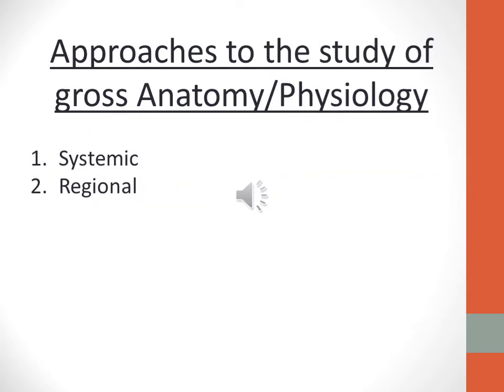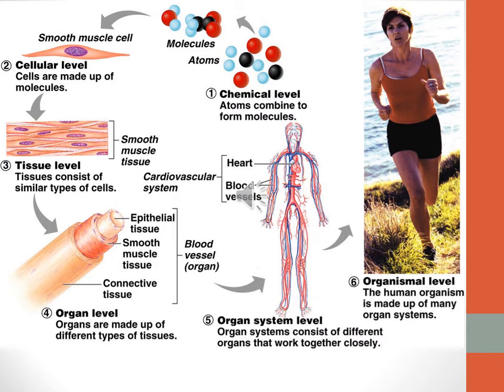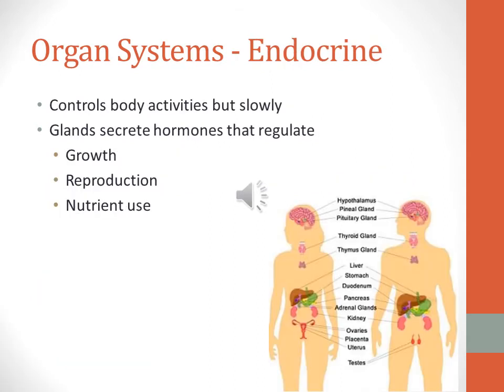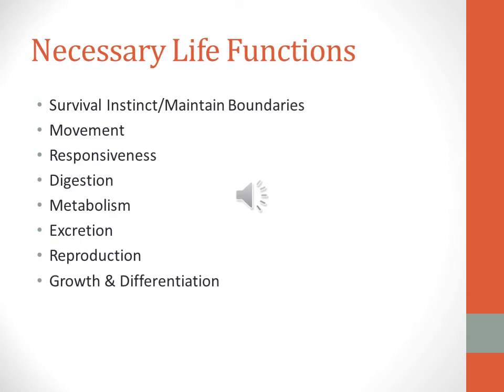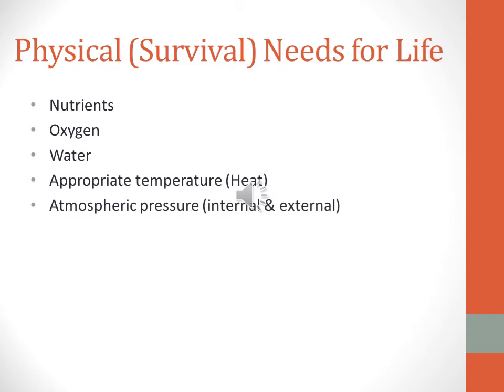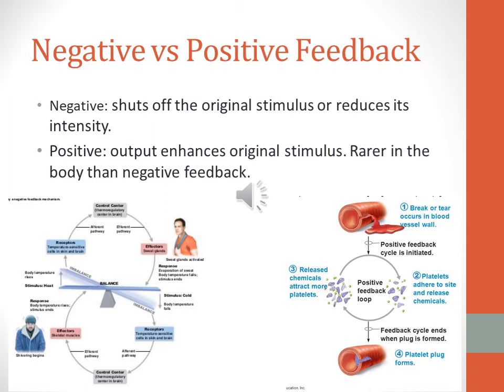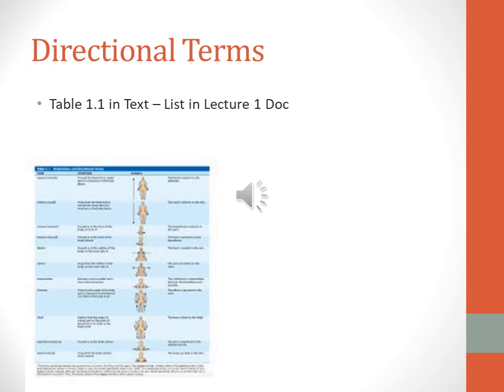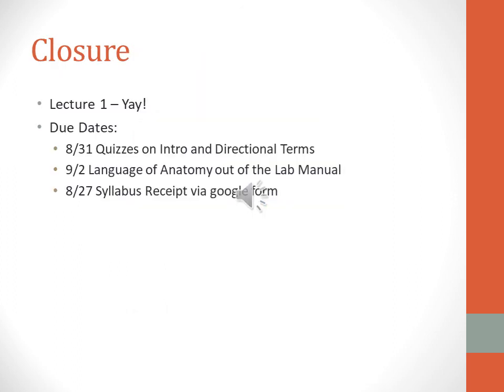Lecture 1 PPT Human Body An Orientation